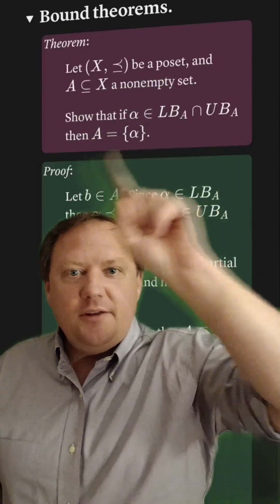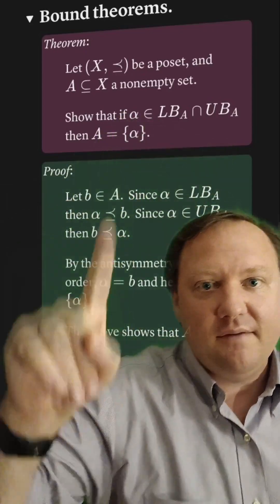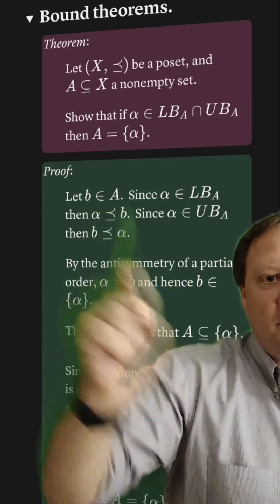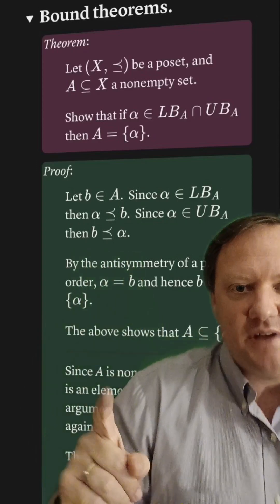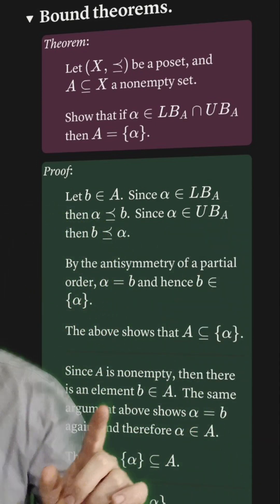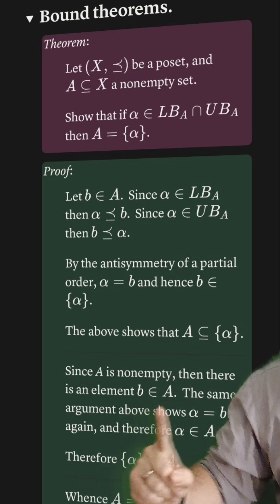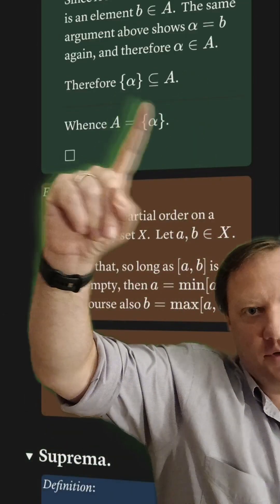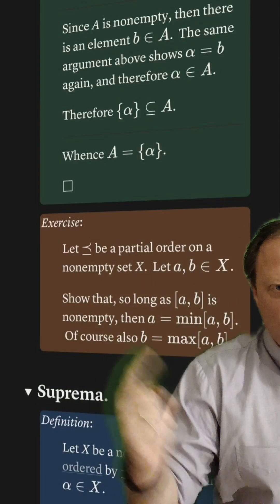The Real Analysis Minute! - Video 0022 - Poset bound exercises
Quick and simple exercises on poset bounds.